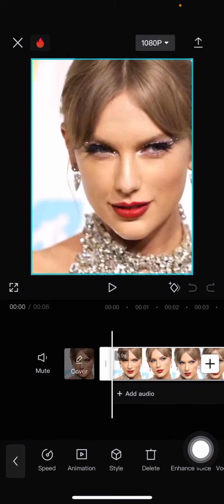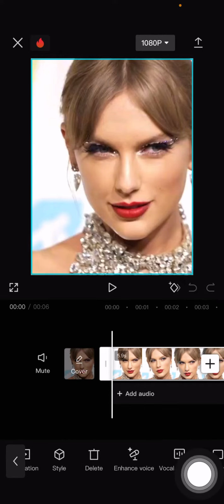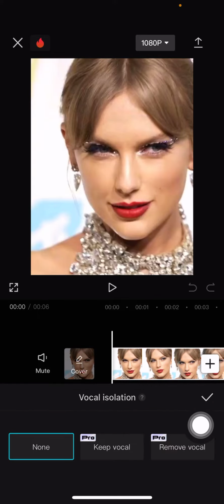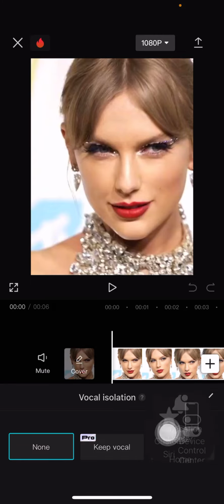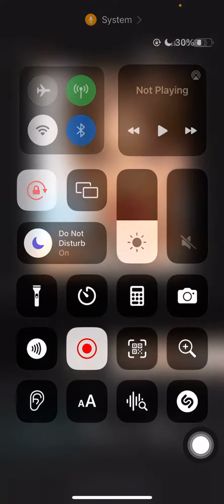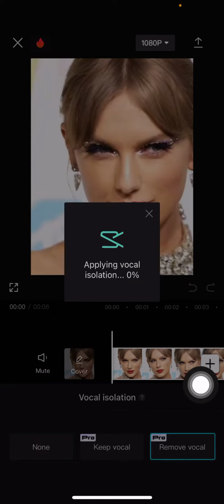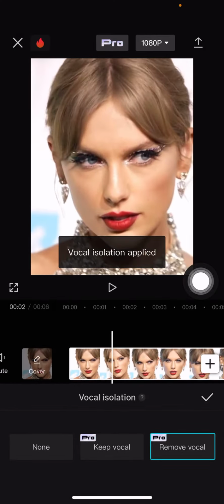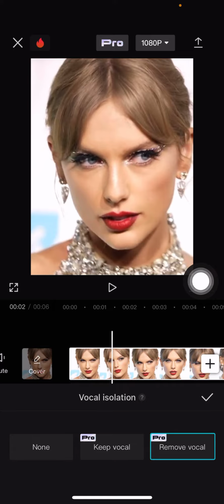How You Can To Use Vocal Isolation To Create An Instumental Audio On The CapCut Mobile App?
Want to use the vocal isolation feature on CapCut? Here's how you can do that.